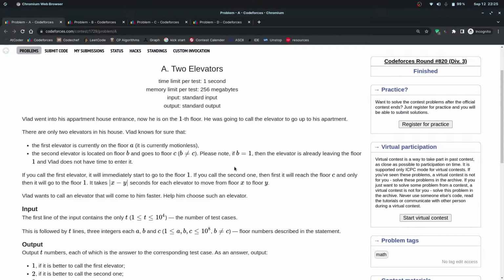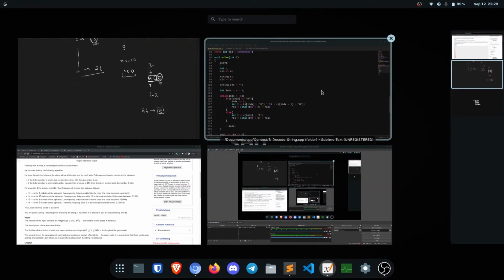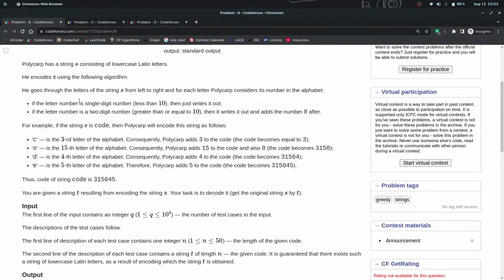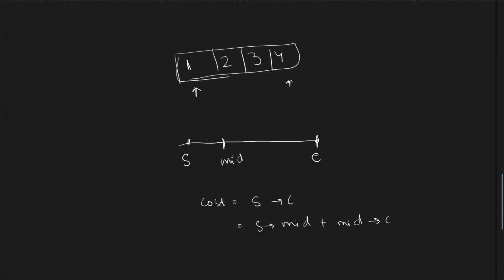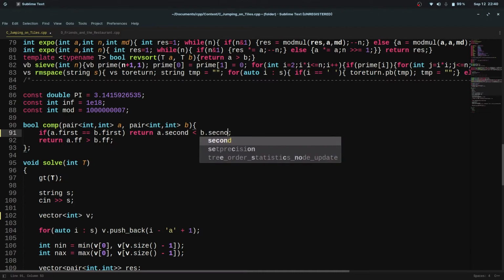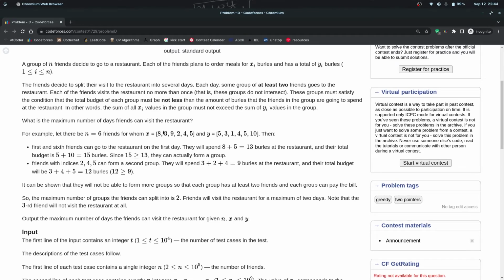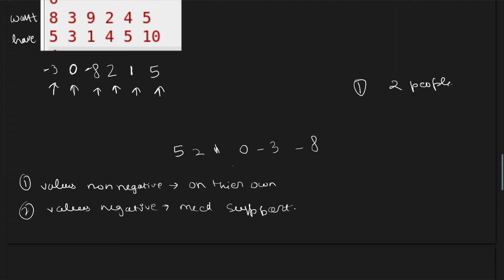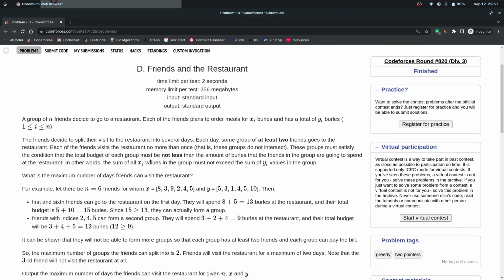Codeforces Round 820 || SOLUTIONS || TEACHU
00:00 - Welcome!
00:12 - A. Two Elevators
01:58 - B. Decode String
07:23 - C. Jumping on Tiles
17:22 - D. Friends and the Restaurant